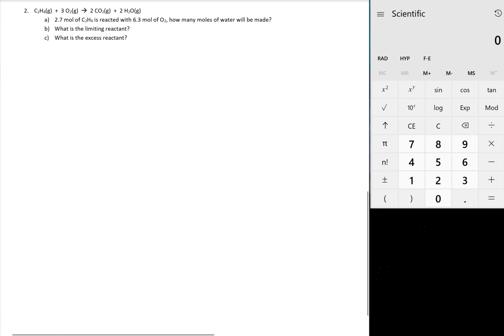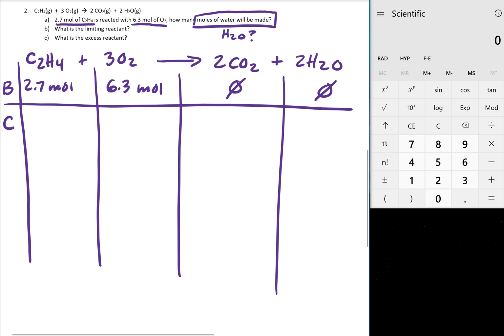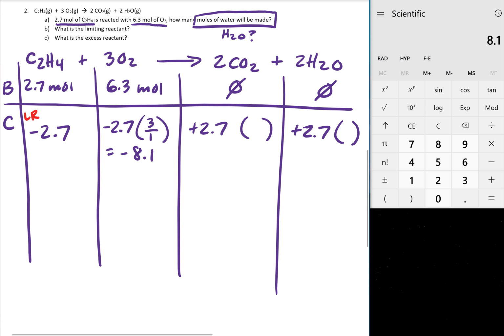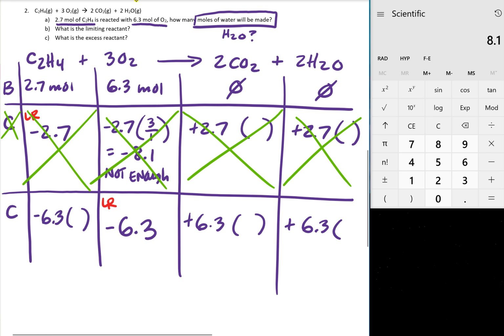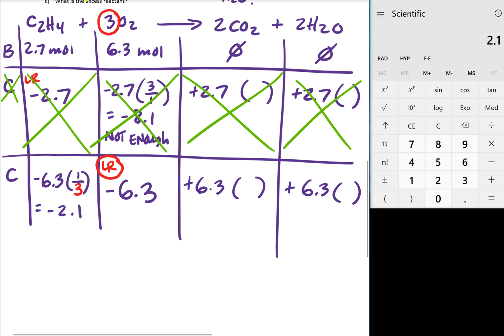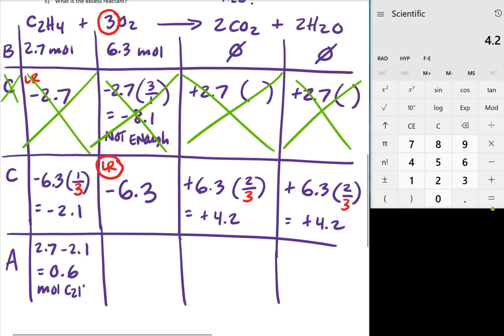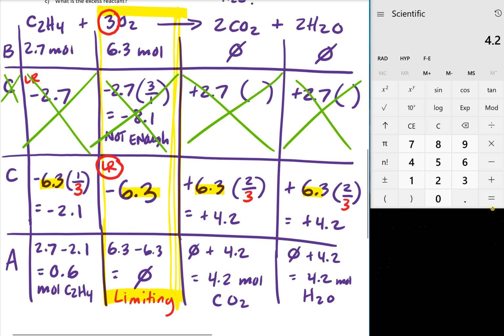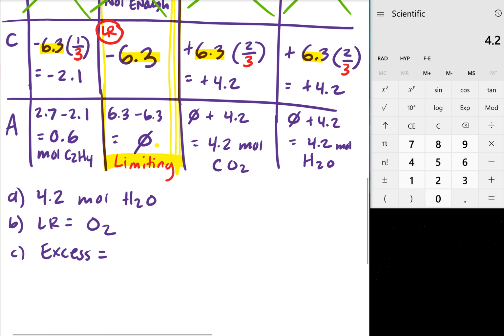LR Practice Problem 2